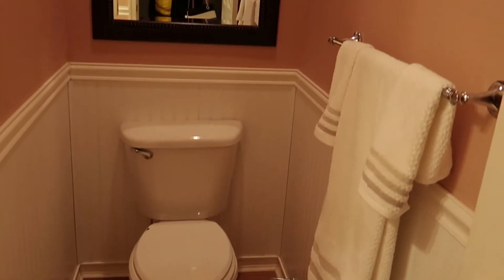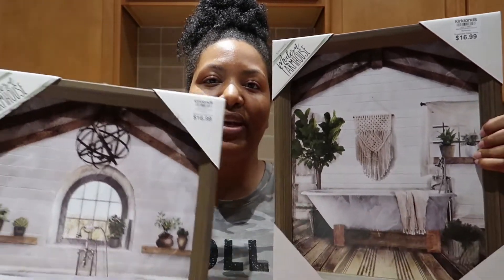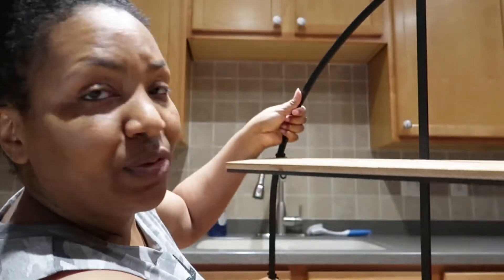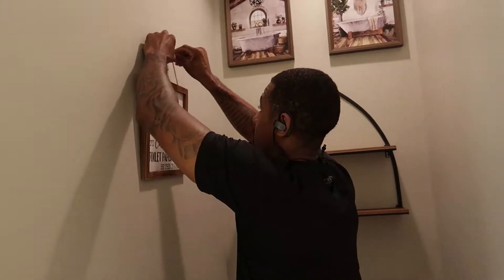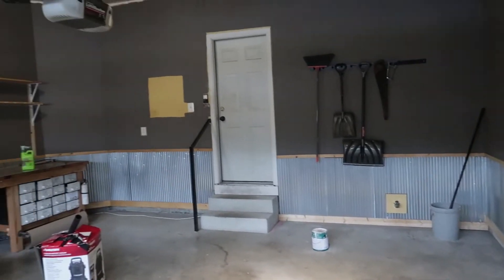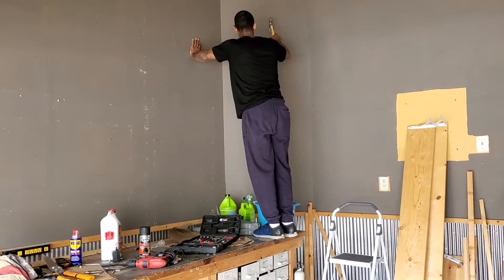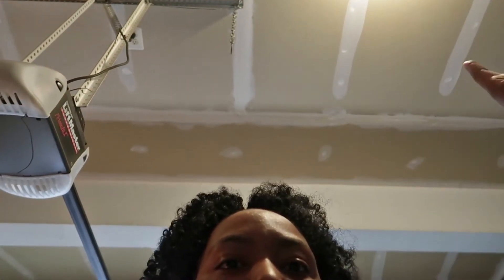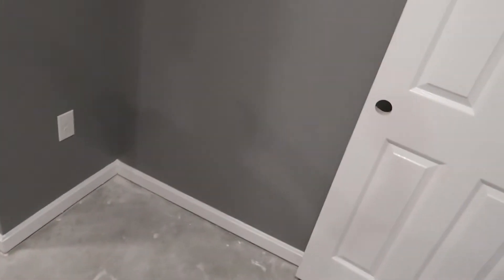Let's Decorate!! | Decorating Our New Home (Powder Room) | Home Decor + Updates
Hey FraNz,
New house updates! Starting from my rustic guest bathroom. I wanted to decorate my small bathroom with a rustic look. Rustic decor is trending in 2020. My rustic bathroom will go well with my 1st level decor. We have a mixture of rustic, glam, and farmhouse decor throughout our home. Continue to watch our house updates and home decor. Thank you all for staying tuned to my House to Home Series XoXo!!!

💜 My Equipment:
- Camera
- Microphone
- Hard Drive
- Screen Protector
- Wind Jammer
- Camera Case
- Camera Bag
- Editing Software

📨 Naturally Ronnie
Aberdeen Md 21001